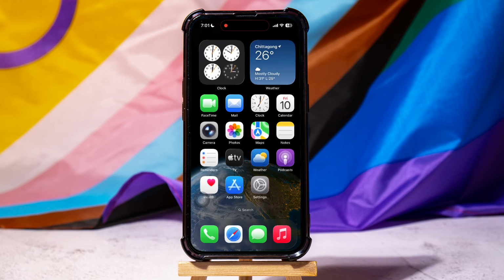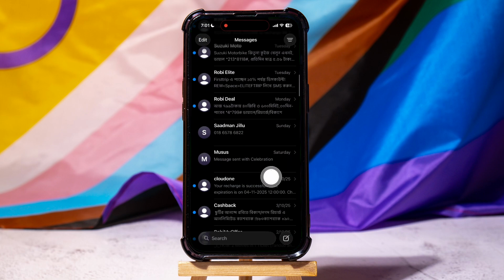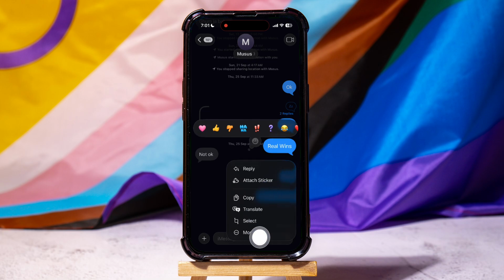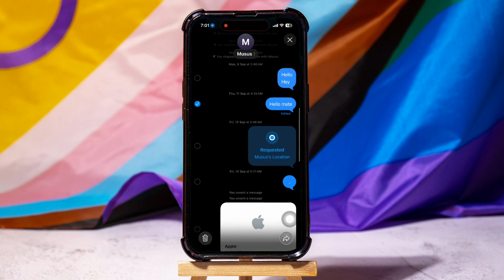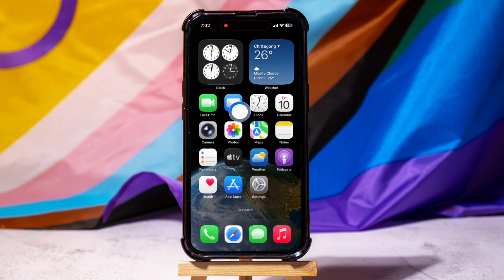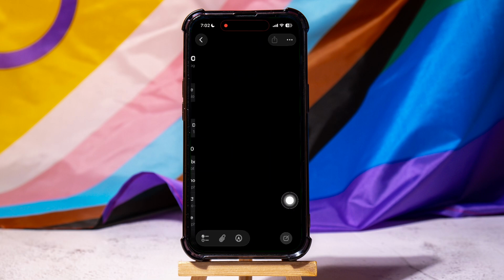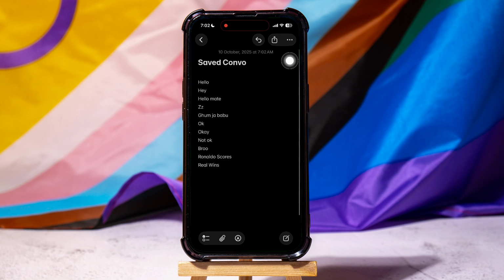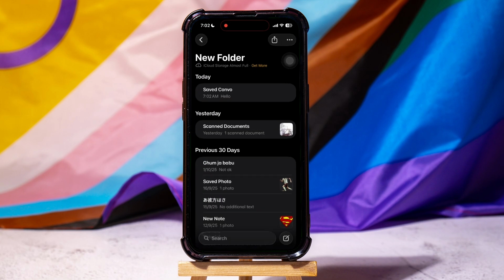How To Save Any Text Conversation On iPhone 2026 (Step-By-Step Tutorial)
Today I'll show you exactly how to save any text conversation on your iPhone using multiple methods that work perfectly in 2024. You'll discover the easiest ways to backup and preserve your important messages, whether it's a single conversation or your entire message history. We'll cover the built-in iPhone backup features, step-by-step screenshot techniques for individual conversations, and how to export messages to email or cloud storage. I'll walk you through accessing your iCloud message sync settings, creating manual backups of specific conversations, and even how to save messages as PDFs for long-term storage. You'll also learn how to transfer conversations when switching to a new iPhone and recover accidentally deleted messages. Whether you need to save legal documents, memorable conversations with loved ones, or important business communications, these proven methods will ensure your text messages are safely preserved and easily accessible whenever you need them.